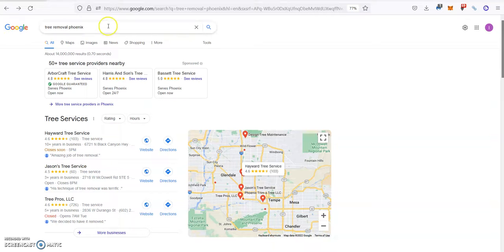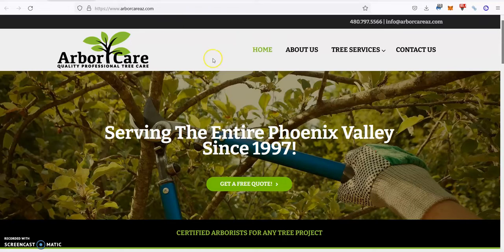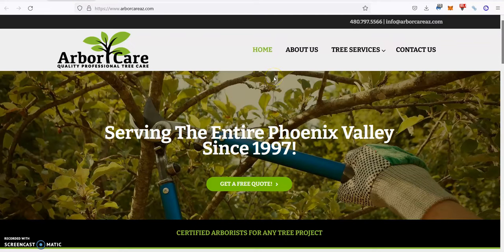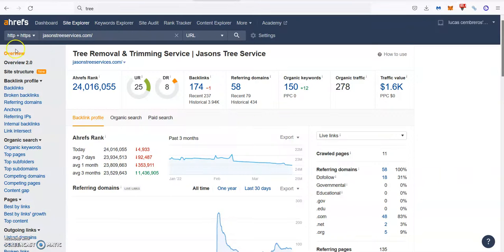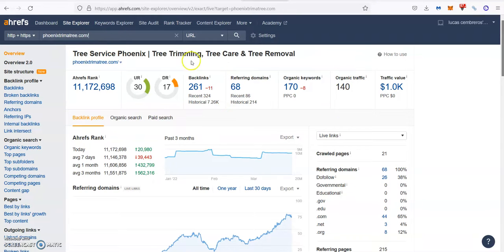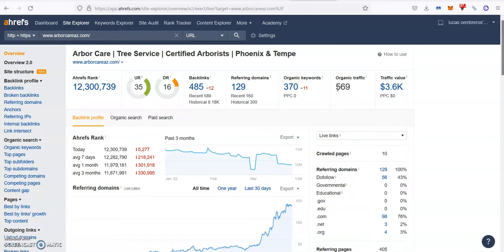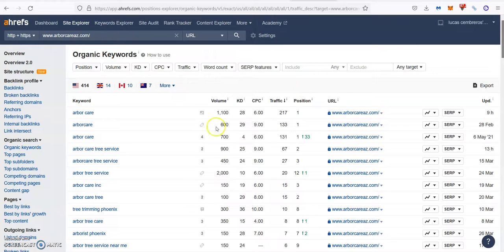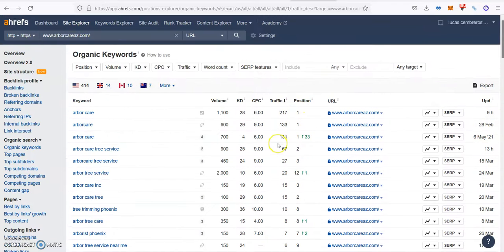Arbor Care AZ | Tree Removal Phoenix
In this video for Arbor Care AZ, Lucas Cembreros shows them exactly what they need in order to beat all of their competition online, rank at the Top Of The Google Search Results and start dominating the local market for Tree Removal Phoenix.